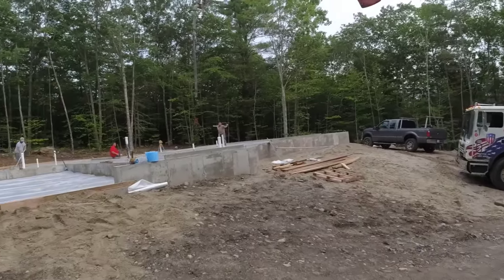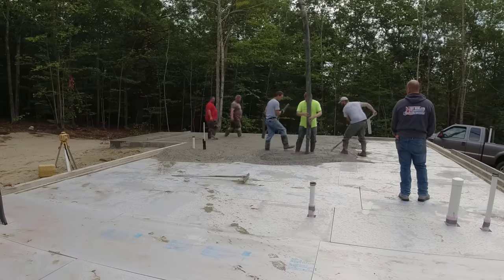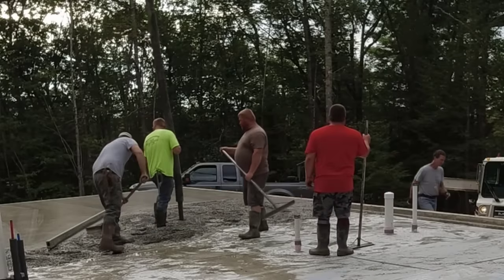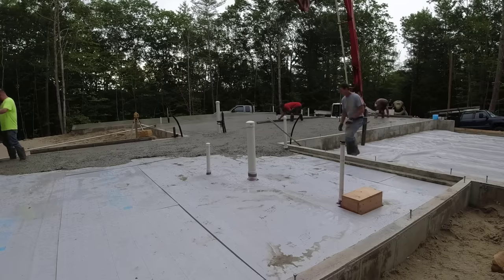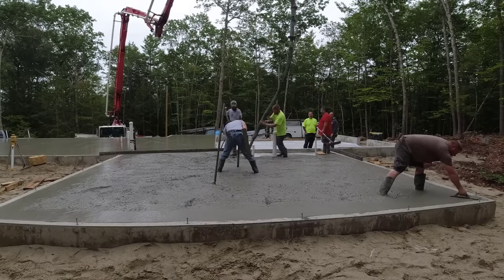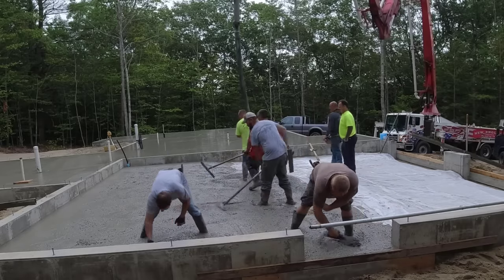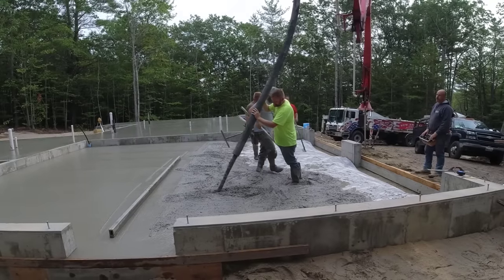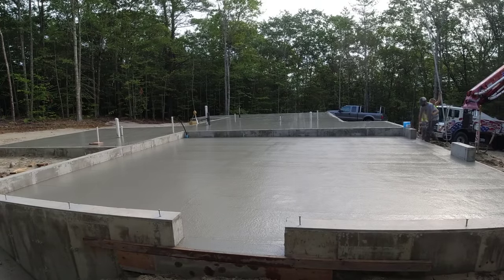Code Enforcement Costs Owner $3000 For Styrofoam Under Concrete Floor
We're pouring a large house and garage concrete floors today. In this City, the code enforcement people make you install 2" styrofoam under the house floor. Do you think that's necessary?  At the time, a 4' x 8' sheet of 2 inch styrofoam cost about $50 per sheet and there were around 56 sheets needed for the house floor. With tax and delivery, that's around $3000.
Should the choice to install styrofoam under a concrete floor be the owners or the code enforcement officer (town or city rules)?
Is the styrofoam necessary in this case? Would pouring on the gravel base with a poly vapor barrier be just as good?
And, if you want to learn how to pour and finish concrete, join The Concrete Underground below for access to my training videos.

MARSHALLTOWN SHOCKWAVE VIBRA-SCREED:

TOPCON LASER LEVEL:

DEWALT PENCIL VIBRATION TOOL:

INVERTER GENERATOR LIKE WE USE:

HAND FINISHING KNEE BOARDS:

MAG FLOAT & STEEL TROWEL SET:

2" MARGIN TROWEL:

CONCRETE PLACER OR KUMALONG:

CONCRETE FINISHING BROOM:

CONCRETE SCREED:

CONCRETE EDGER:

CONCRETE GROOVER:

BOSCH HAMMER DRILL: